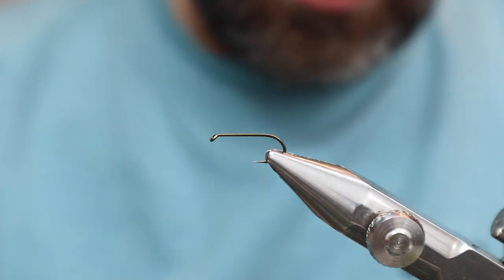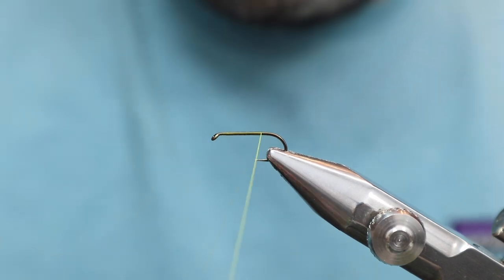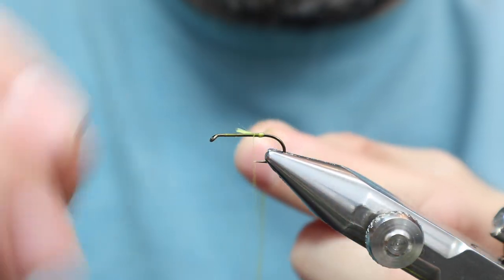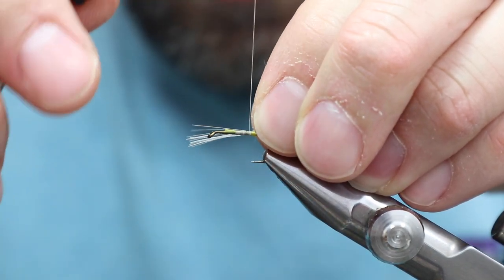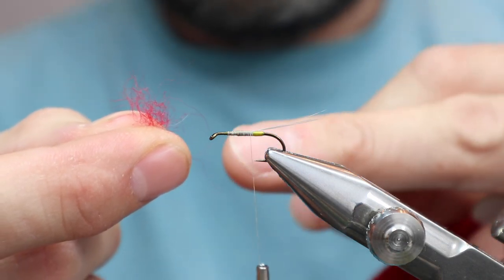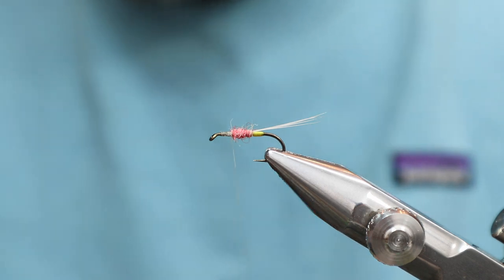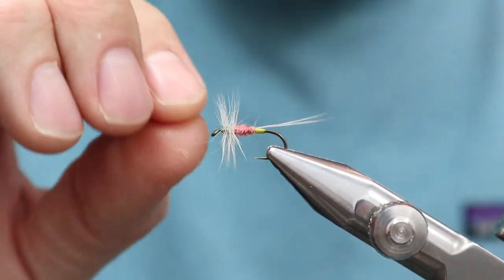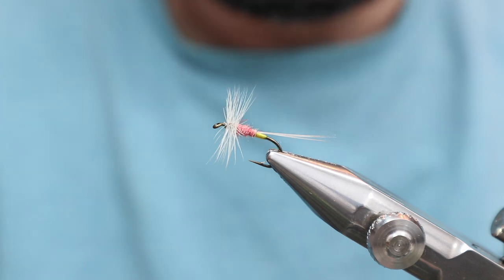Tups Indispensable Fly Tying Tutorial - Tying Catskill Style Dry Flies - Classic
Here's the 10th fly in a series of videos I'm doing apply named the "Framing Flies Series", because I'll be tying these for a frame. This series is tying tutorials for all 11 dry flies profiled in Mike Valla’s book "Tying Catskill Style Dry Flies". This is probably my favorite fly tying related book ever. The stories are incredible. It's not just about tying. It's about the history of flies tied in this style.